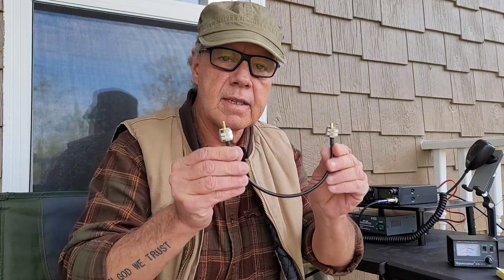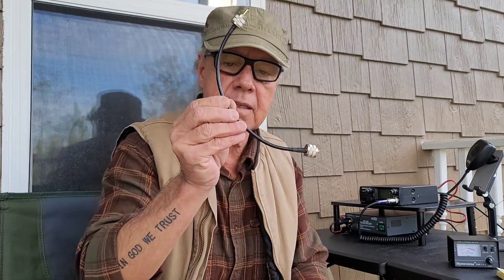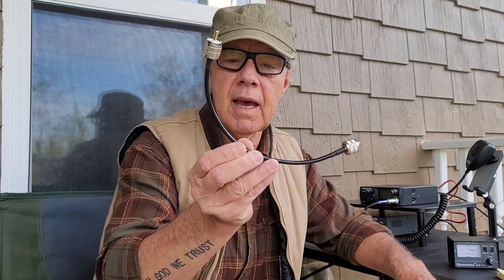Surecom SW-111 CB Radio SWR meter, power meter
Designed to indicate the condition of any 50 ohm antenna and coax for cbs, 10 watts and 100 watts switches, forward and reverse switches, radio and antenna connectors on the back function analog meter compact antenna and coax test device.

- 3 function analog meter
- indicates the condition of a 50 ohm antenna and coax used for CB operation
- tests for SWR or relative power
- 10 watt and 100 watt switches
- Forward and reverse switches

link Surecom SW-111

link cable